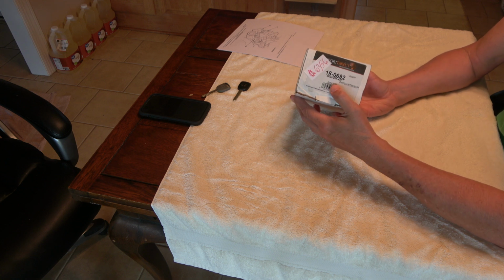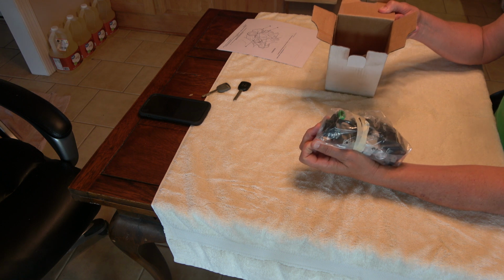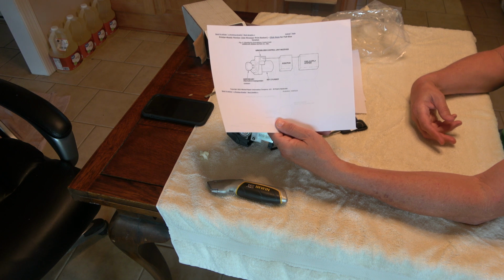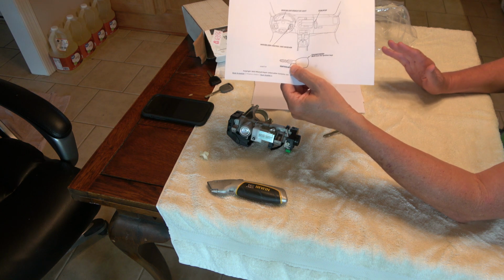Import Direct 18-0692 Switch/Interruptor box open 2004 Honda Civic broken ignition switch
This is a box opening of a 2004 Honda Civic switch assembly.